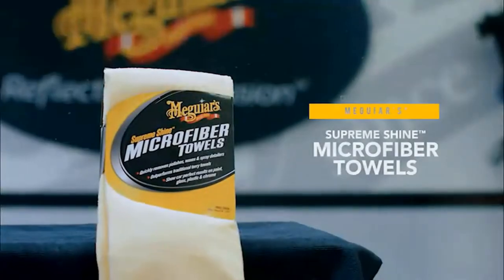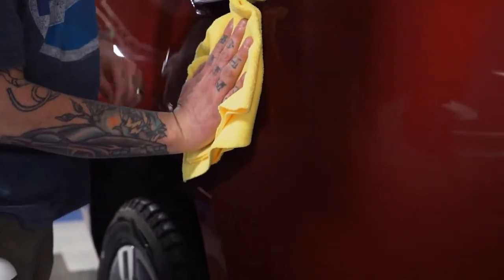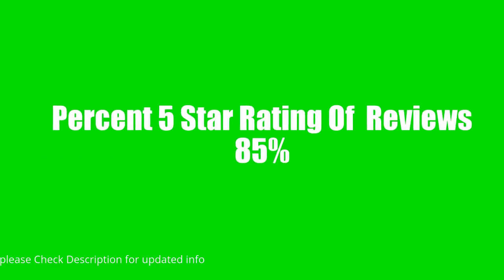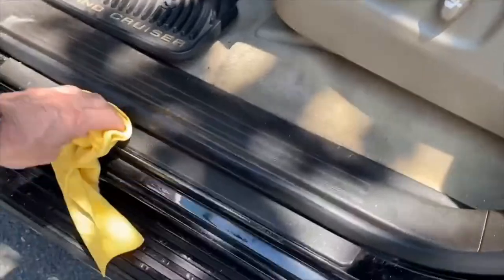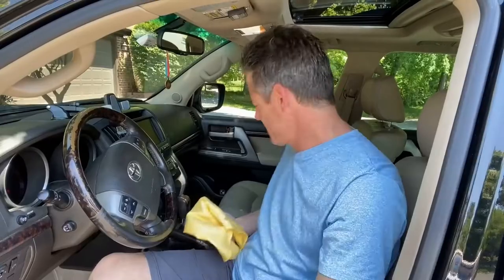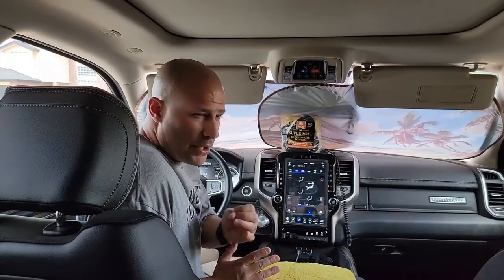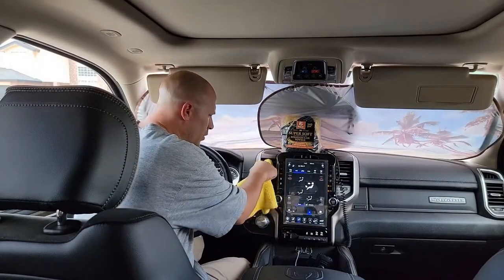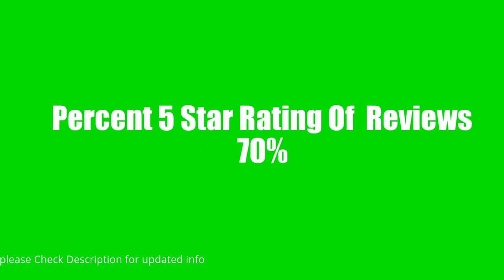beyond words 14 Exterior Car Care Chamois Cloths That Are top-notch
Meguiar's X2000 Water Magnet Microfiber Drying Towe

The Rag Company - Edgeless 300 - Microfiber Detailing Towel

Amazon Basics Drying Chamoi

Amazon Basics Microfiber Cleaning Cloth

Premium Chamois Cloth for Car - 2pack + 1 Bonus Car Shammy Towel - 26x17 - Super Absorbent Reusable Shammy Cloth for Car - Scratch-Fr

Chamois Cloth for Car 2 Pack Shammy Towel 24'' x 16'' Super Absorbent Car Drying Towel Real Leather Lint Free Streak Free for Car Wash Auto Detaili

Premium Mini Chamois Cloth for Car - (2 Pack + 1 Towel Free) - 17x13 - Super Absorbent Car Shammy Towel - Scratch-Free Shammy Cloth for C

Premium Chamois Cloth for Car - 26x17- Original Car Shammy Towel + Storage Case - Super Absorbent - Scratch-Free Shammy Cloth for C

CleanTools The Absorber New Premium Synthetic 1-Side Texture Drying Chamois Cloth for Car: Super Absorben

Chamois Cloth for Car - 35'' x 23.6'' (5.7 sq ft) - Extra Large Drying Towel Natural Shammy Towel Real Leather Washing Cloth Cleaning Towel Car Wip

Professional Microfiber Towels for Cars  6 Pack  [12 in x 12 in]  Scratch-Free  Reusable Edgeless Car Wash Tow

(3 Pack) Car Natural Chamois Cleaning Clot

12" x 12" Microfiber Cleaning Cloths (50 Pack) - Reusable Towel

USANOOKS Microfiber Cleaning Cloth - 12Pcs (16x16 inch) High Performance - 1200 Washe

Exterior Car Care Chamois Cloths, top Exterior Car Care Chamois Cloths,best Exterior Car Care Chamois Cloths,latest Exterior Car Care Chamois Cloths,Exterior Car Care Chamois Cloths 2022"}